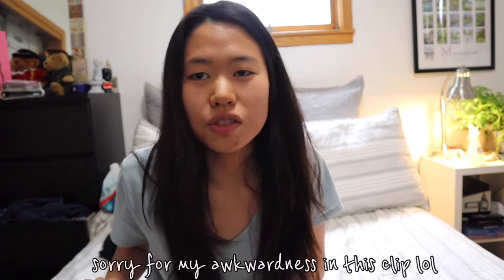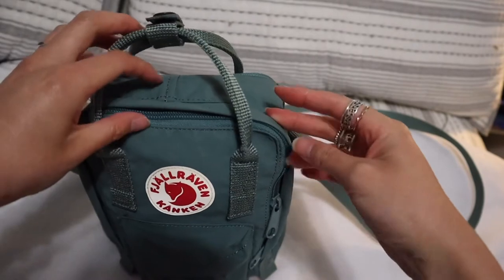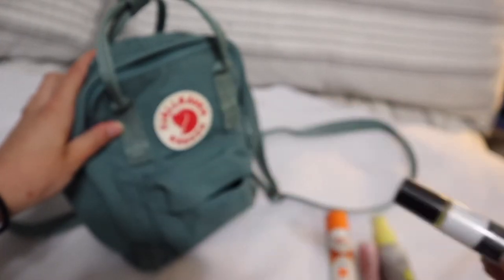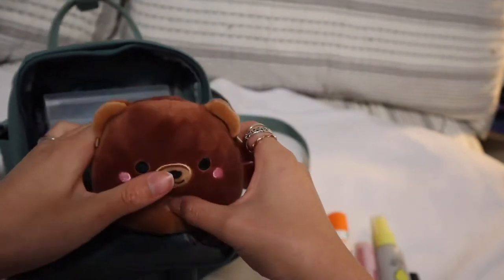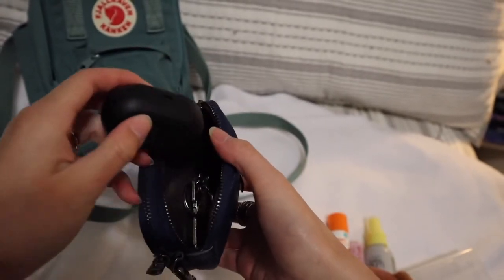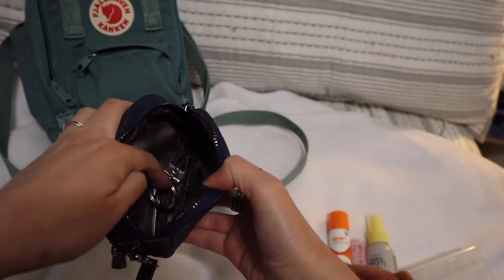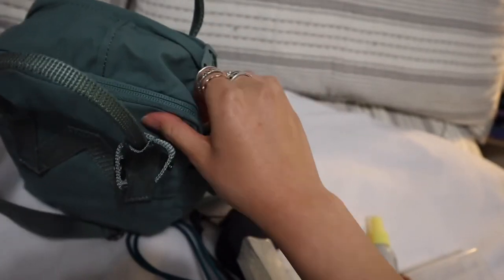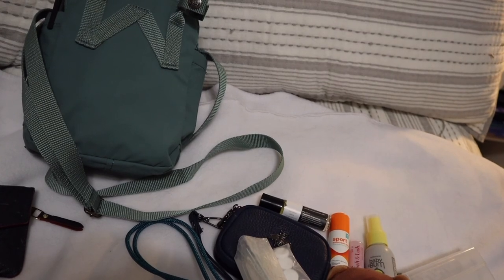What’s in my Fjallraven Tote Bag/everyday bag?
Hi!

Bag is in frosted green if you would like to know the color. 😌